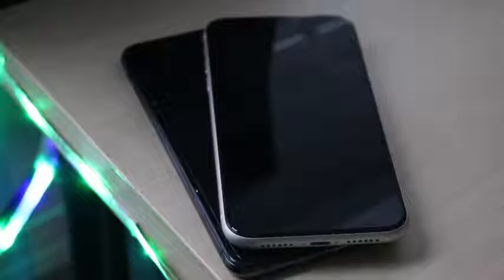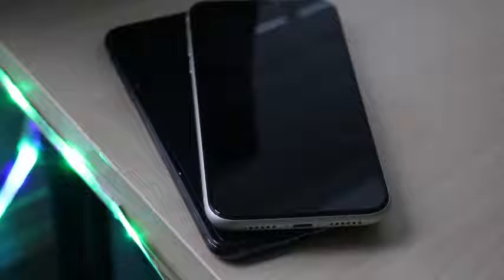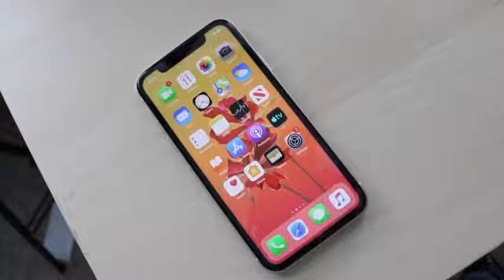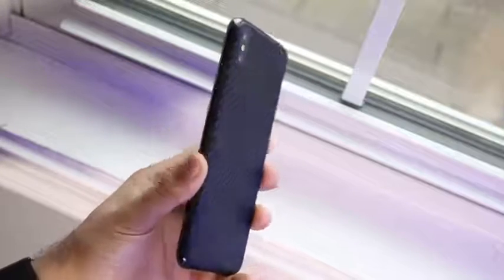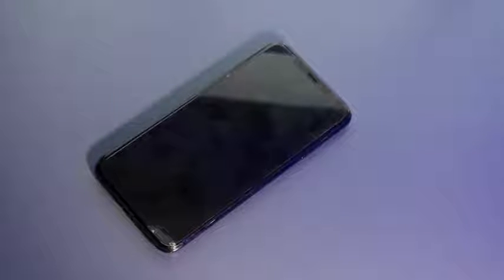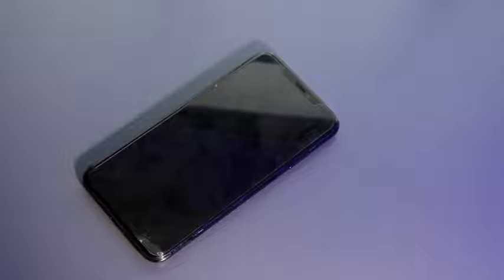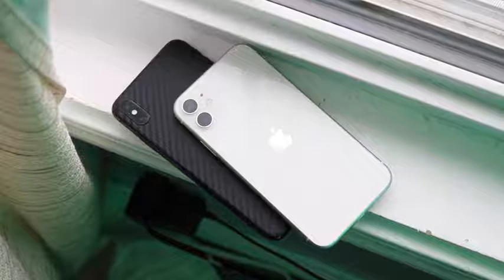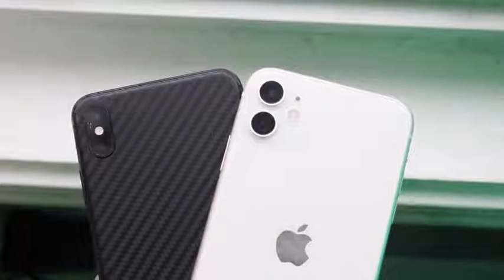Iphone 11 vs iphone Xs max review, 2020.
Although iPhone XS Max was the most highly-spec’d iPhone of the 2018 release, and iPhone 11 the most affordable of the 2019 clutch, the advances Apple have made in that year make these two beautiful phones broadly comparable.
iPhone XS Max has a better screen – its gorgeous 6.5-inch OLED display outshining iPhone 11’s more modest, but still excellent, 6.1-inch LCD display. The batteries are of a similar size, and should last a full day, but iPhone 11 has the fast new A13 Bionic processor, improving on 2018’s A12 Bionic chip.
But it’s in camera tech where Apple have made the biggest strides. iPhone XS Max sports a very capable 12+12-megapixel dual lens rear camera with telephoto and wide angle lenses. iPhone 11 has a wide and ultra wide camera with bigger lenses to let in more light. What’s more you can shoot 4K video at 60 frames per second, and take slo-mo selfies with the upgraded 12-megapixel front camera.
iPhone XS Max was the big beast of 2018, but iPhone 11 is a smashing phone with a reasonable price tag.

Apple

iPhone 11

Zoom right out with iPhone 11’s smart new ultra-wide angle lens for bigger, more dramatic landscape shots.

Enjoy peace of mind knowing your iPhone 11 will survive a drop into 4m of water for up to half an hour.

Look super cool in your Slo-Mo selfies with the impressive 12-megapixel front camera.

Choose from six vibrant colours

Apple

Take stunning professional pictures with iPhone XS Max’s feature-laden dual-lens camera, including Apple’s Smart HDR

See more on the gorgeous 6.5-inch OLED display – or multi-task with split screen view

Experience a smoother and more immersive gaming experience thanks to the powerful new A12 Bionic chip.

Personalise your favourite Animoji and add stickers and filters for even more fun

Display6.1-inch LCD
6.5 inchesSize and weightHeight: 150.9 mm
Width: 75.7 mm
Depth: 8.3 mm
Weight: 194 grams
Height: 157.5 mm
Width: 77.4 mm
Depth: 7.7 mm
Weight: 208 gramsRear cameraDual 12 MP Ultra Wide and Wide cameras
Dual 12 MPFront camera12 MP
7 MPVideo recording4K video recording at 60fps
4K video recording at 24fpsProcessorA13 Bionic chip
A12 Bionic ChipBattery3110 mAh3174 mAhStorage64 GB
128 GB
256 GB64 GB
256 GB
512 GBSplash, water and dust resistantYes - IP68Yes